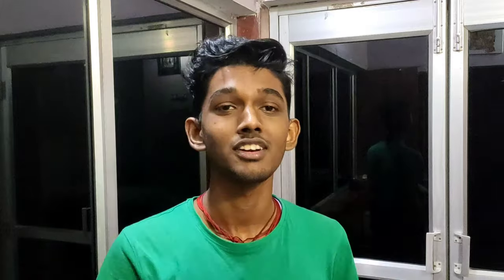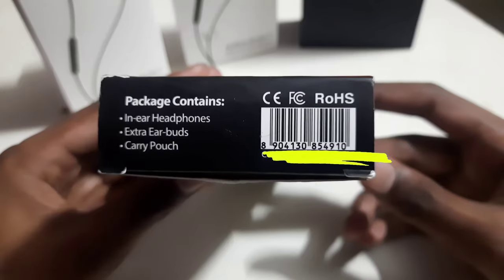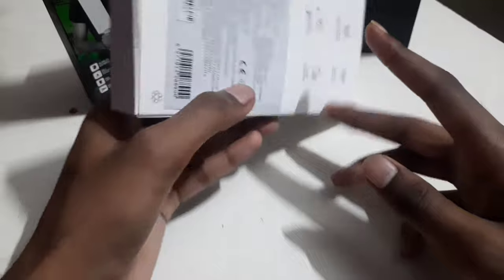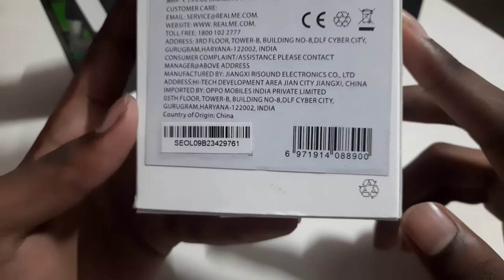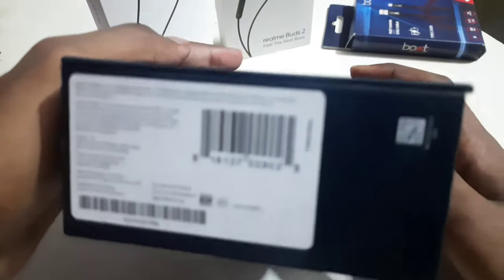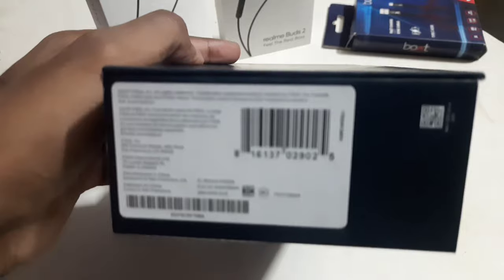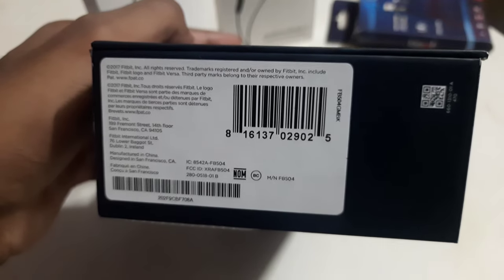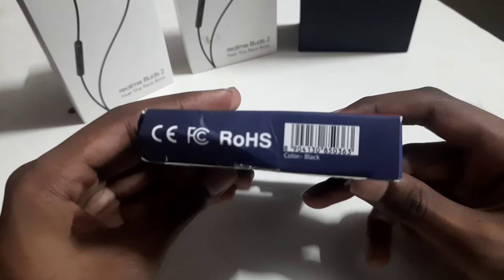HOW TO FIND SERIAL NUMBER OF ANY PRODUCT | SOUND DEVICE, LAPTOP etc | TechMac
this video will help you in  finding your serial number if you are still on not able to find the number please let me know
A
N
D
if you liked it then please go hit the red button and enjoy other videos too!